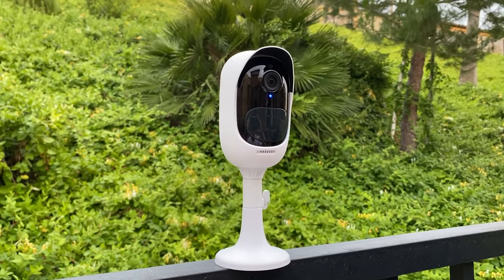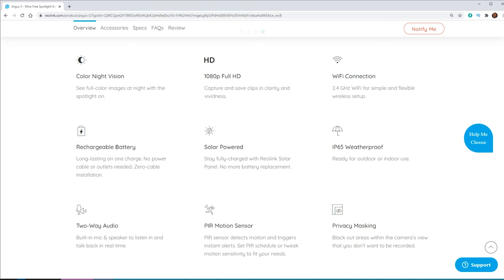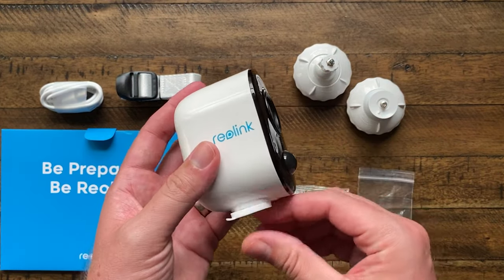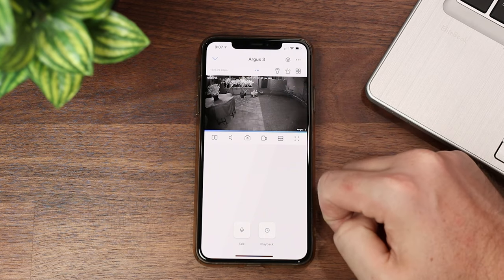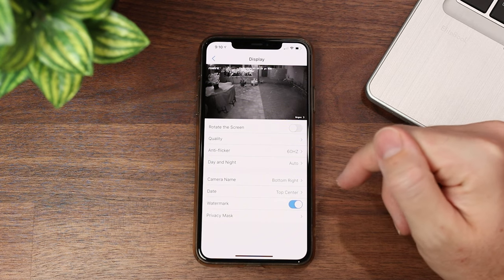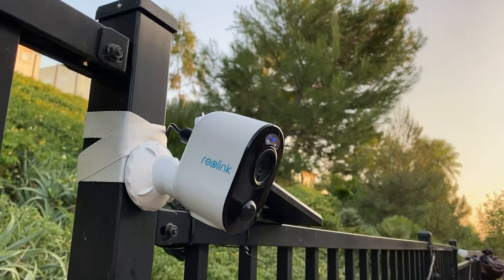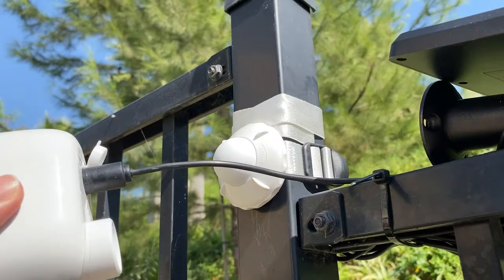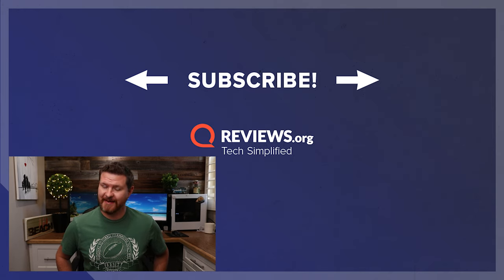Outdoor Security Cam Test Footage Blew Me Away | Reolink Argus 3 Review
Check out our reviews of all things Reolink and other smart home products

Steve reviews the Reolink Argus 3, the latest in Reolink's line of affordable security cameras. There are definite pluses (it's relatively cheap) and minuses (easy to steal), but in its core function as a 1080p camera, this one packs quite a punch. Watch the camera test to see more.

If you want to purchase the Reolink Argus 3, head

In this video:
0:00 - Overview
0:45 - Promised features
1:51 - Unboxing & touring the hardware
3:45 - Exploring the app & settings
5:50 - Camera test (day & night)
7:27 - Final thoughts

reolink argus securitycamera 👇 Get our review of the best Security and Smart Home products and services on the site!